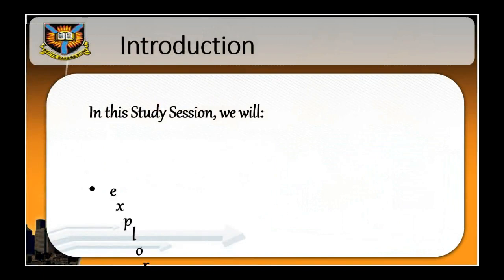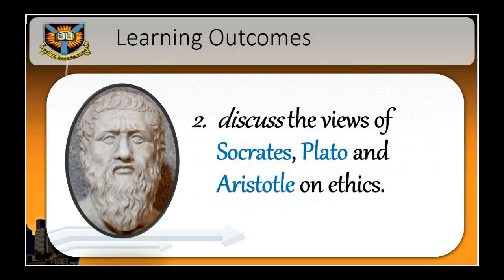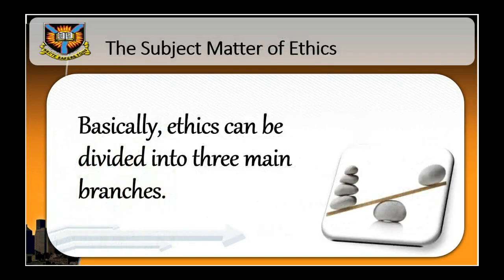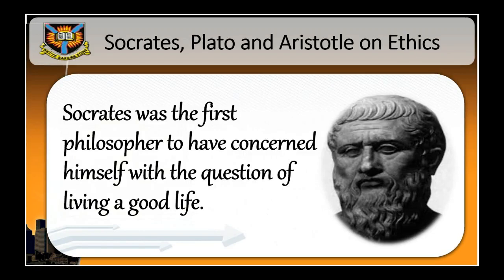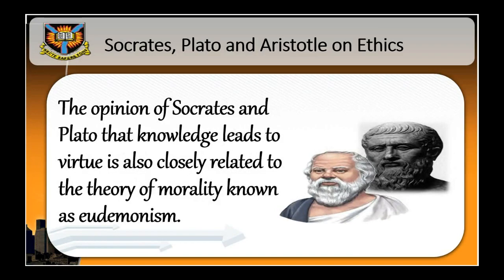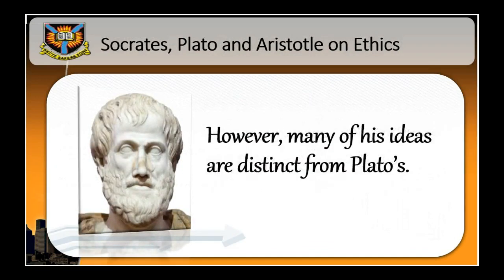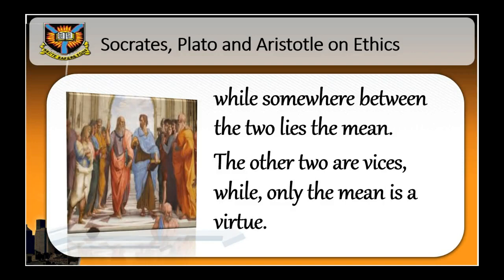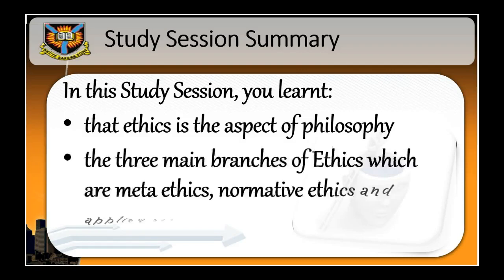PHI 203 SS 1